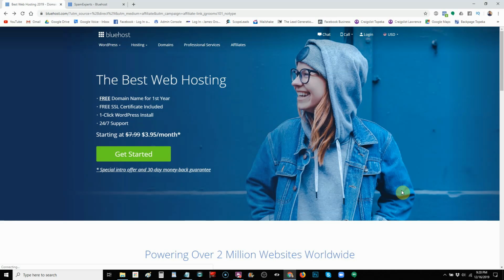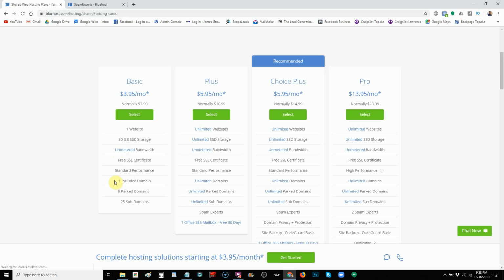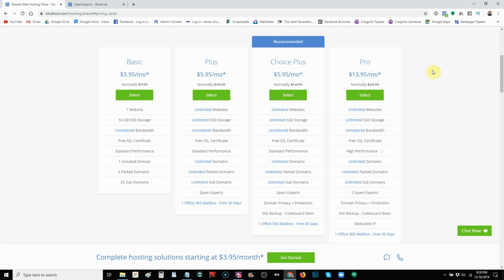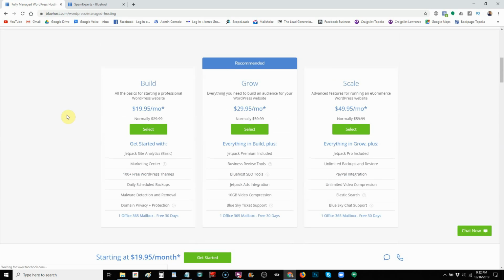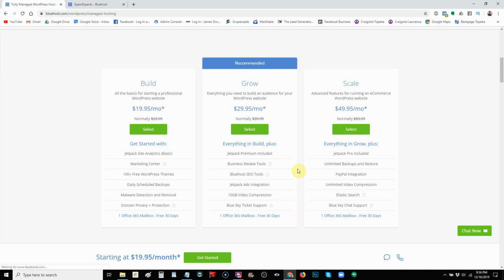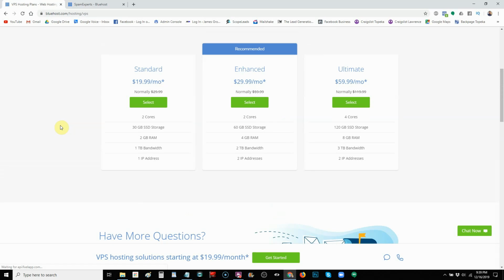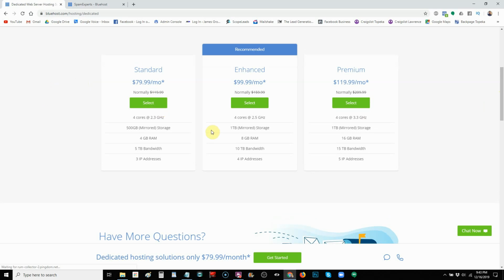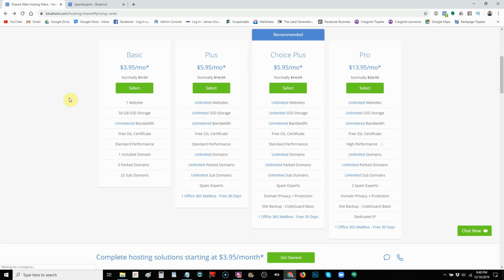Bluehost Plans Compared | Bluehost Web Hosting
In this video I talk about Bluehost plans compared to each other. I briefly go over what comes with each of the different hosting plans offered by Bluehost, which can be confusing since there are 13 to choose from. And I try to point out some things that I feel many people overlook or just don't know about when being presented with hosting offers by companies like this. I hope you find this video to be helpful and informative in your search for a hosting provider.

If you're building an online business, getting started with affiliate marketing, or would just like to connect with other people who are, check out my Facebook group called Affiliate Marketing and Making Money Online here: